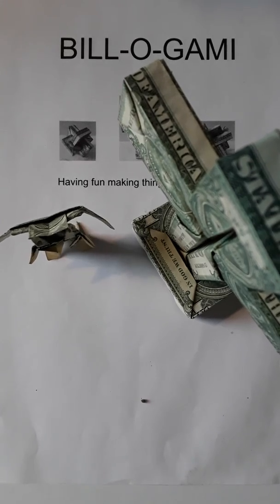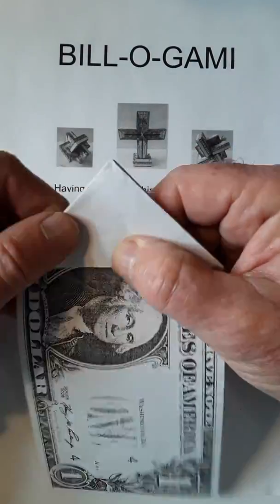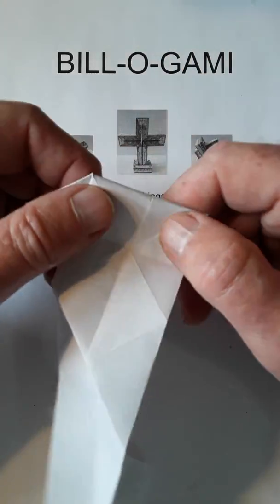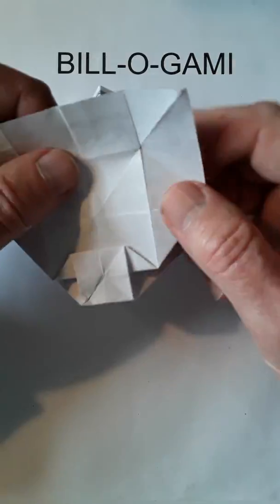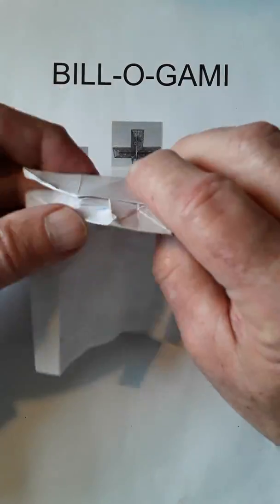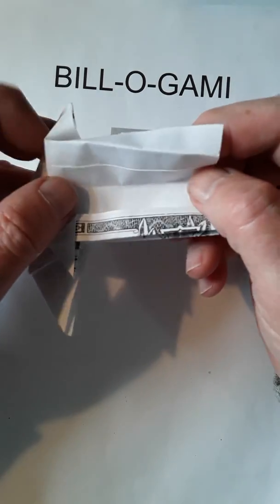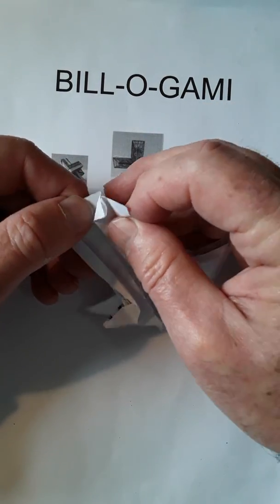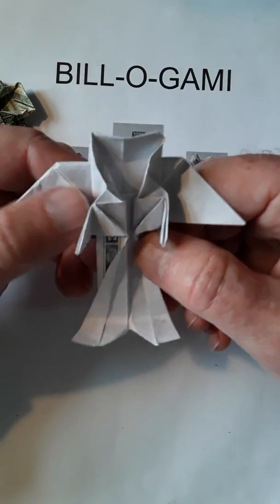Bill-O-Gami Dollar Angel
This is a complementary video to the cross. It shows how to fold a dollar into an angel. The viewer is free to use their imagination on opening the collar, closing the hands, creating a standing model, opening the robe, positioning the wings...try anything to make your angel unique.